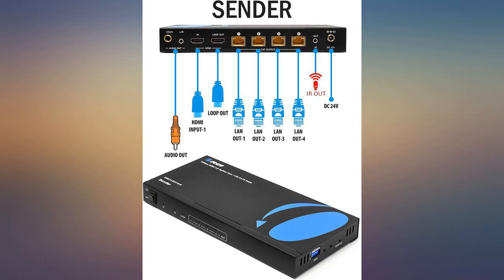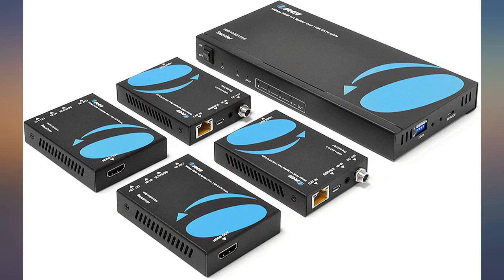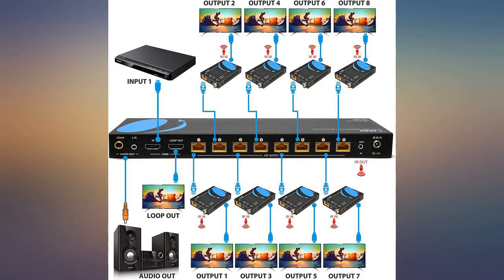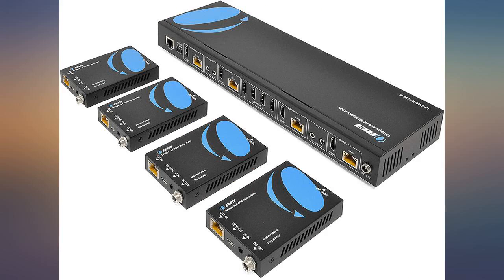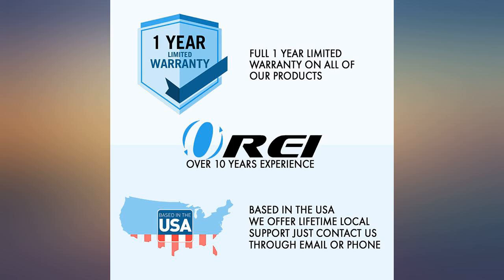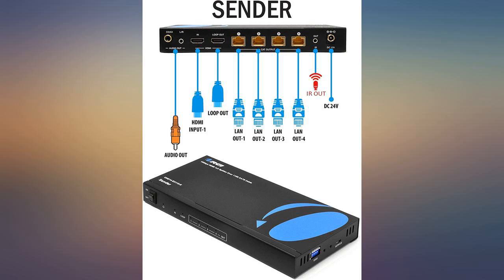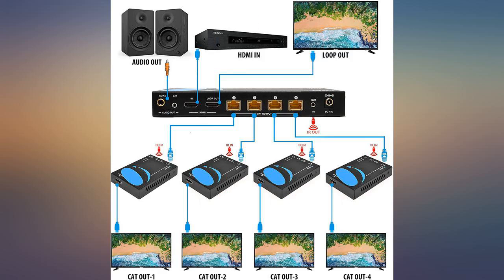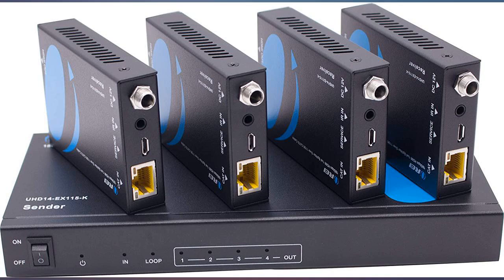1x4 HDMI Extender Splitter 4K by Orei Multiple Over Single Cable CAT6//7 4K@60Hz review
1x4 HDMI Extender Splitter 4K by Orei Multiple Over Single Cable CAT6//7 4K@60Hz 4:4:4 HDCP 2.2 with IR Remote EDID Management - Up to 115 Ft - Loop Out - Low Latency - Full Support (UHD14-EX115-K)

Main Features:
- Distribute 4K 1 HDMI source to 4 HDMI displays over Cat6/7/8 Network Cable Simultaneously, Splitter Included - No Switcher Needed - Power Over LAN - No Adapter needed on Receiver Side
- Output 4K signal upto 115 Feet with Cat6/7 cable and 1080P signal upto 165 Feet. HDMI Transmitter is equipped with 4 Port CAT6 Output. And 1 Additional HDMI Output to connect to a local display or monitor. Supports HDR, HDR10, HDR10+, Dolby Vision, HLG
- Loop Out on Sender Unit, Full IR Remote Control Input. Supports 20~60Hz IR Pass Back, Control a DVD Player or Other HDMI Video Source from a Remote Location with the included IR cables that forward commands over a dedicated DDC Channel.
- Supports 18Gbps Bandwith, Plug & Play Setup without any Software Installation. Compatible with CAT6/6a/7 Network Cables. The highest Resolution Supported is 3840x2140p@60Hz, Ideal Solution for HDMI Exhibition, Video Conference, Meeting rooms and Bars,, ect.
- Includes: 1 x Transmitter, 4 x Receivers, 1 x Power Adapter, 1 x IR Blaster Cable, 4 x IR Receiver Cables, 1 x User Manual. 1 Year OREI Manufacturer's Warranty